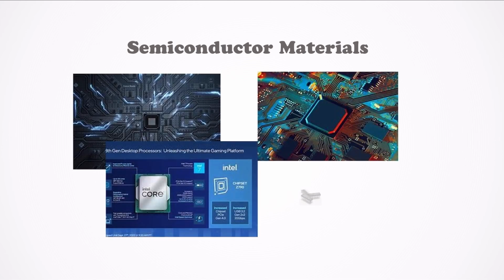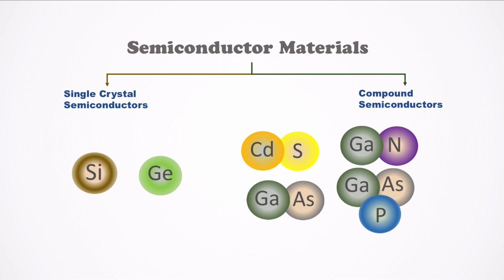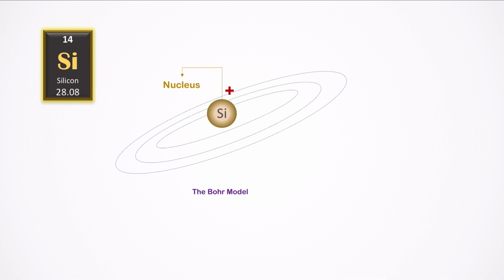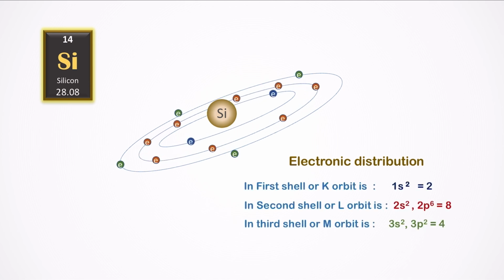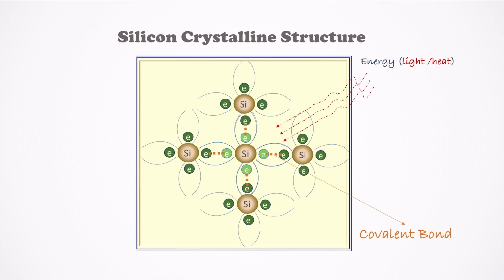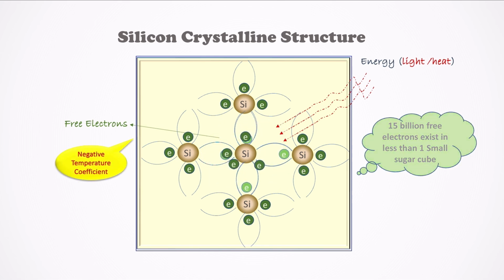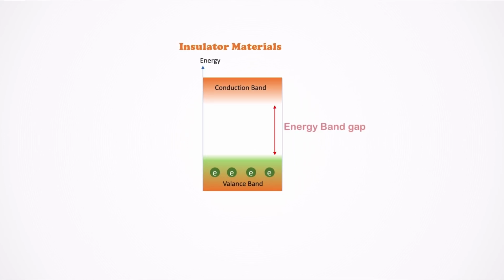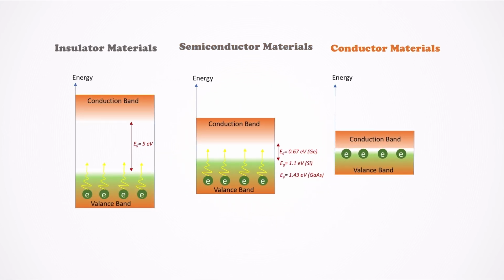What is Semiconductor? | Intrinsic Silicon Material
This video describes the Silicon semiconductor material’s Bohr model, crystalline structure and fundamental characteristics of the semiconductor material.